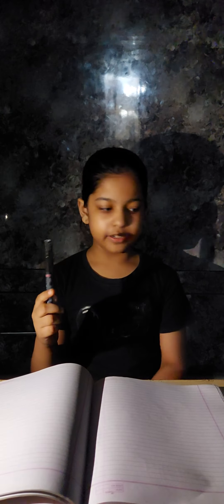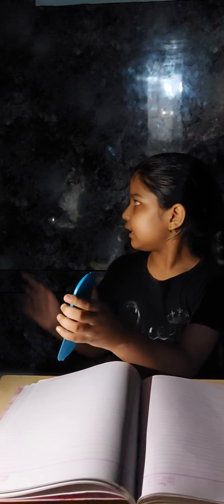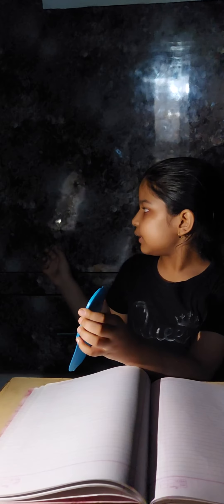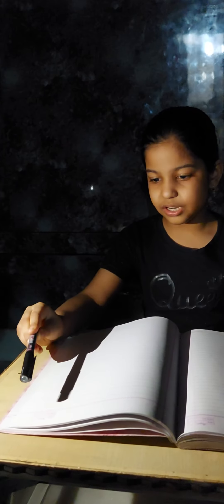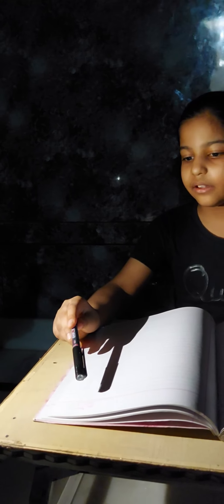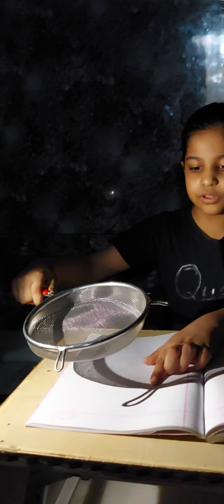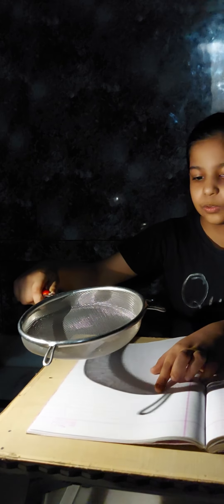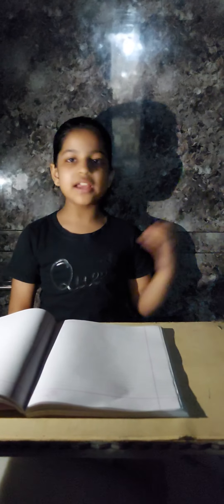Class Activity How shadow is formed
Welcome to TheSavvyTwins

Here, I have tried to show how shadow is formed.

Hope this will help you to understand the concept.